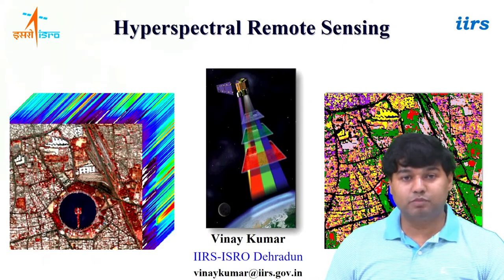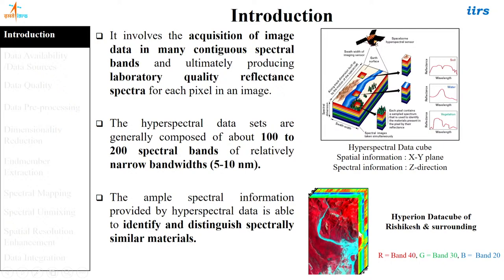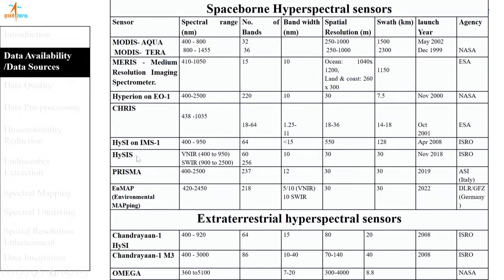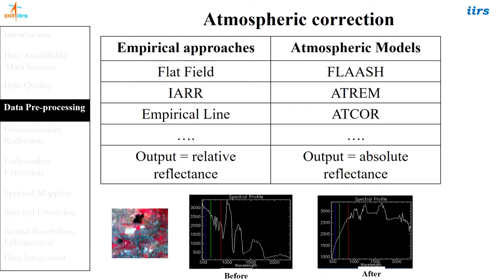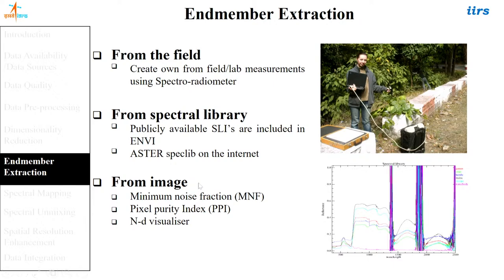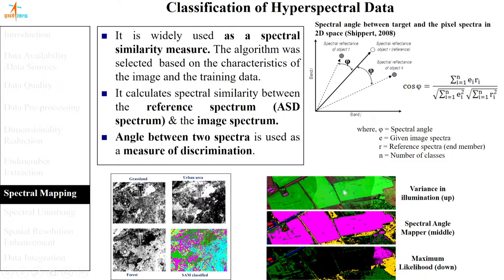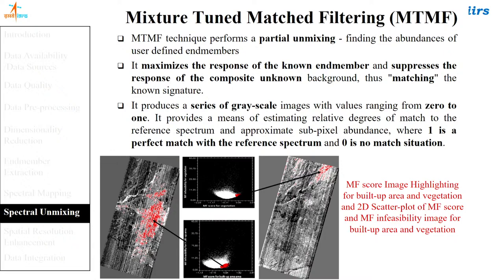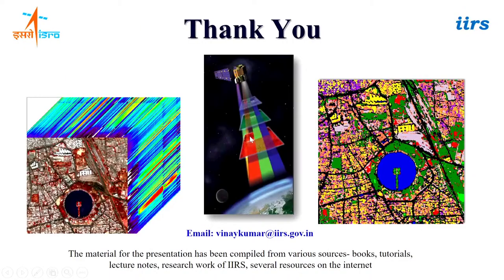Hyperspectral Remote Sensing by Mr. Vinay Kumar